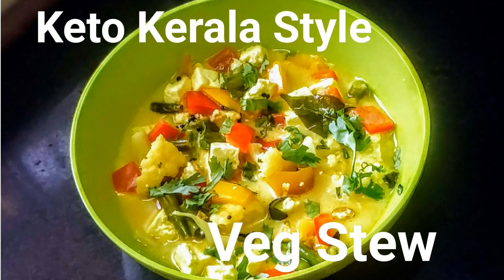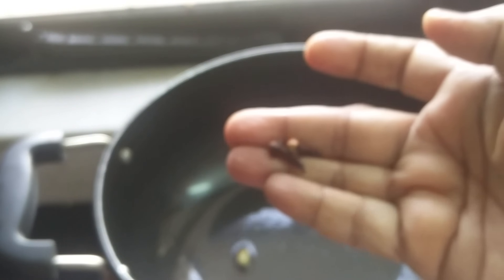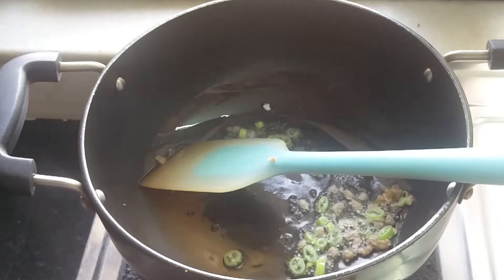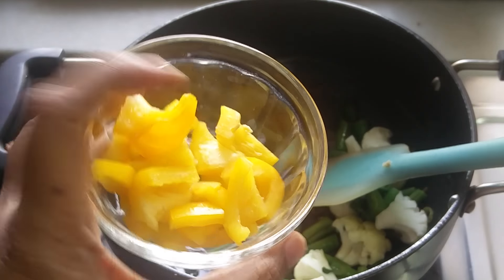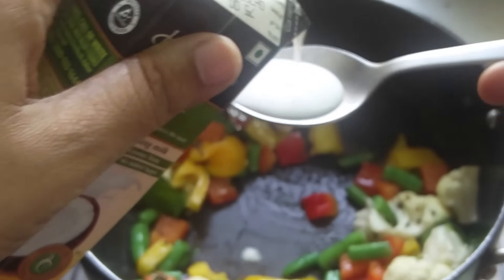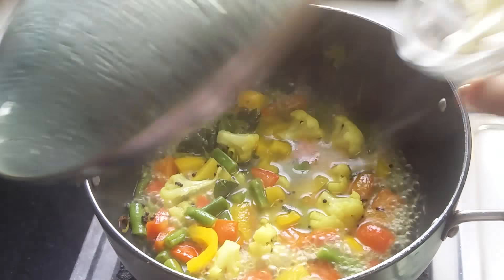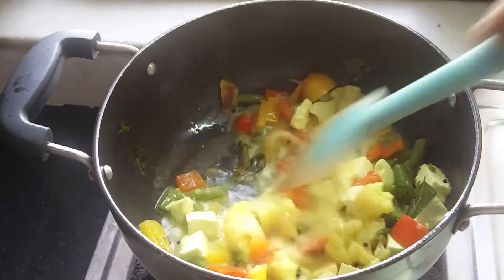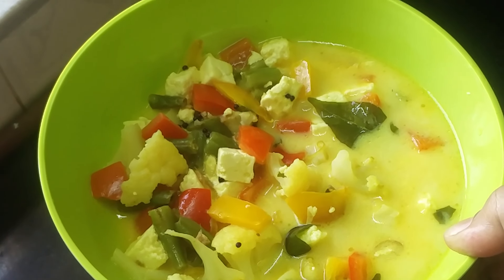Keto Stew Kerala Style Veg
India is truly a land of flavours, any corner you travel, you are bound to found hundreds of mouthwatering dishes with distinctive flavours. One such dish is Kerala style Veg stew, which can be savoured by all, Keto & Non-.keto

Preparation time: 10 mins
Cooking time: 10 mins
Serves: 2

lngredients
Cauliflower florets 5 - 6 pieces
Red Capsicum chopped 20 g
Yellow Capsicum chopped 20 g
French Beans 20 g
Paneer small cubes 100 g
Coconut milk 3 tbsp
Curry leaves 4 - 5
Cloves 2 pc
Cardamom 2 pc
Ginger chilli chopped 1 Tsp
Salt to taste
Mustard powder optional
Water 1/2 l

Note: For Non-ketoers, one can add vegetables like carrots, and potatoes too.